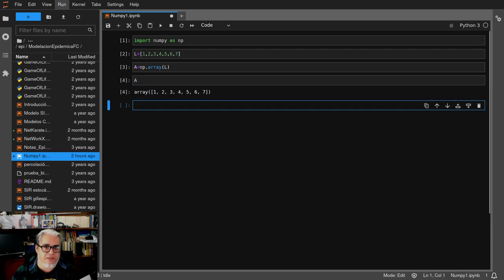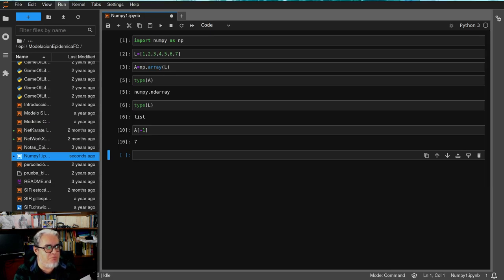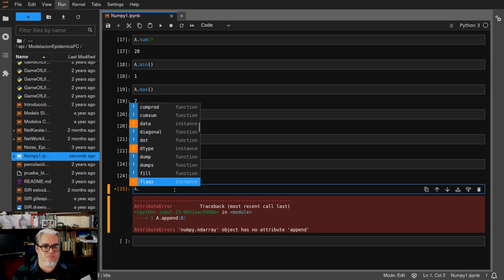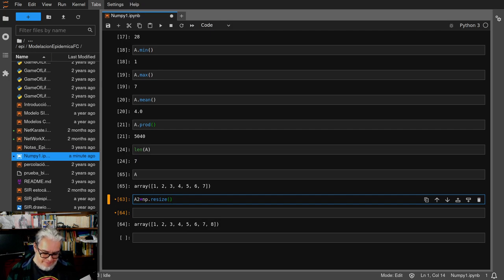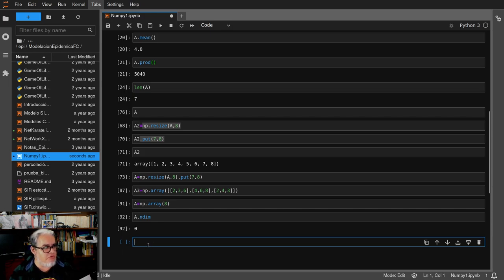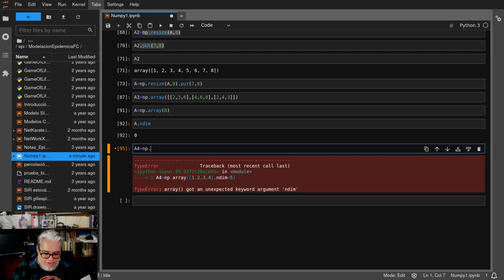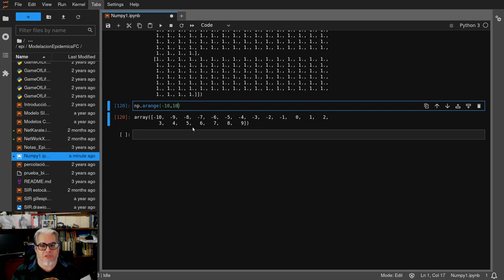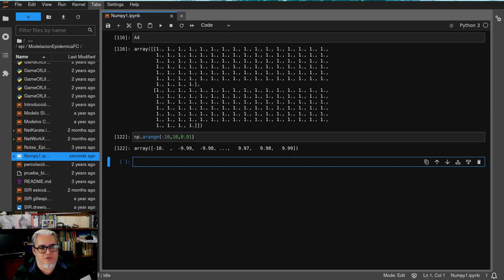Python Numpy 1